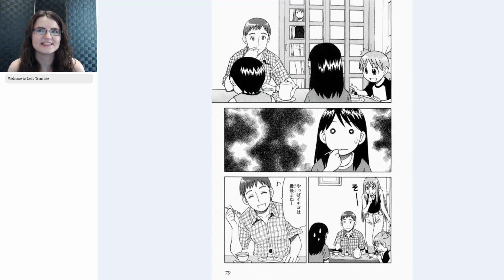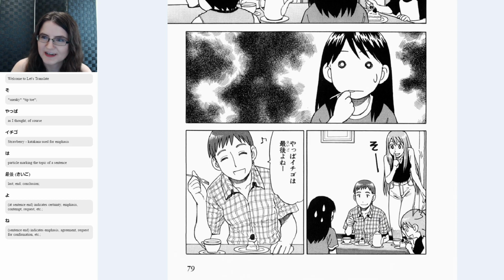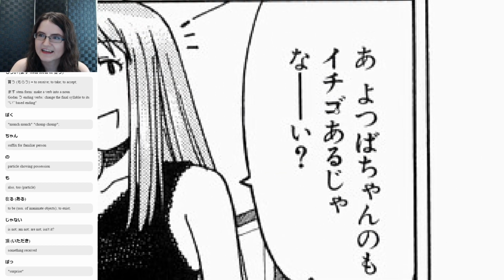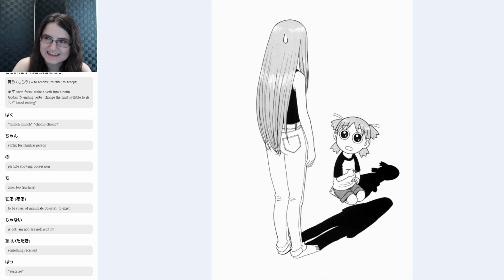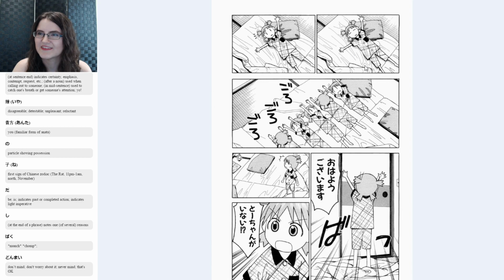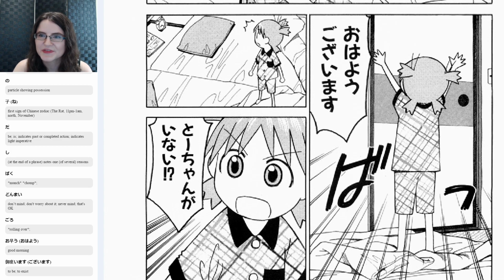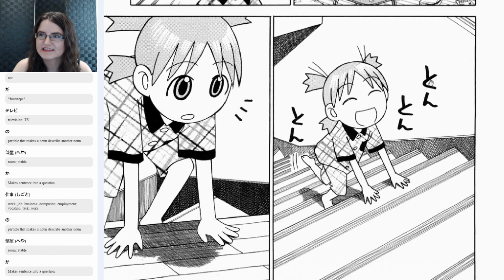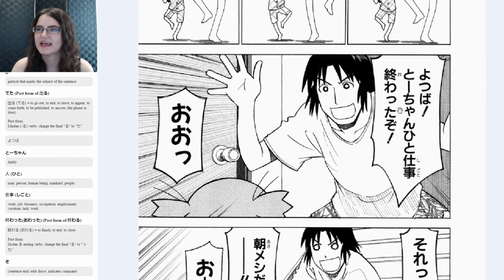Learn Japanese with Manga - Yotsuba v2 Pages 79-89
A Japanese lesson based on the manga scene in which Mama's cake faces a bad end D:  Follow along as I break down all the Japanese vocabulary and Japanese grammar in this scene from Yotsuba.

Here's a highlight of some of the words featured in this video to help you grow your Japanese vocabulary:

イチゴ = Strawberry - katakana used for emphasis
最後 (さいご) = last; end; conclusion;
じゃない = is not; am not; are not; isn't it?
頂 (いただき) = something received
冗談 (じょうだん) = jest; joke; funny story
恐ろしい (おそろしい) = terrible; dreadful; terrifying; frightening;
鬼 (おに) = ogre; demon;
お早う (おはよう) = good morning
部屋 (へや) = room; stable

Learn Japanese with Manga, Anime, and Songs with customized Japanese lessons based on My Hero Academia, Yotsuba, JoJo's Bizarre Adventure, Card Captor Sakura, One Piece and many more!